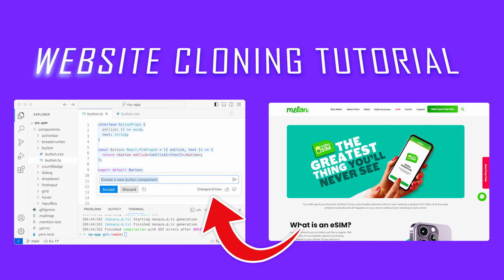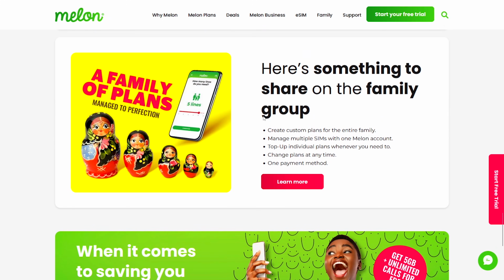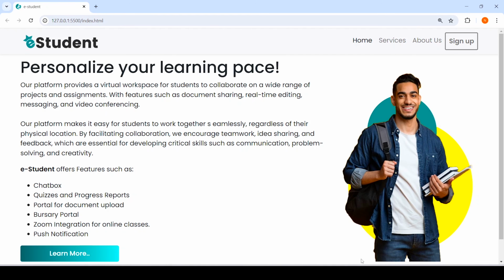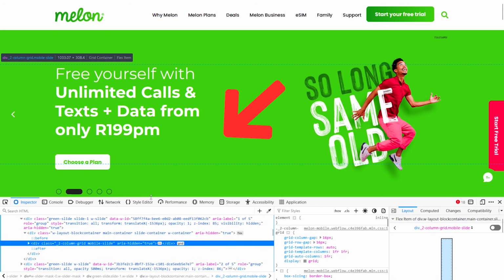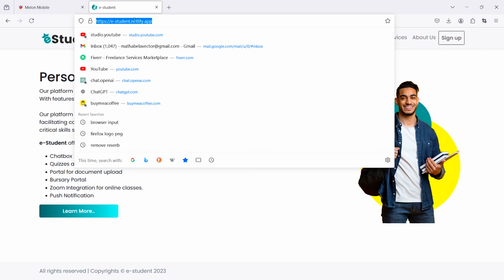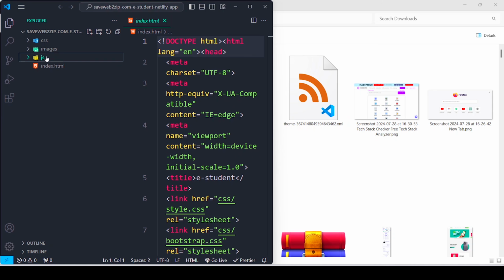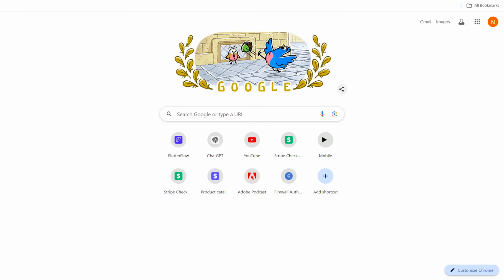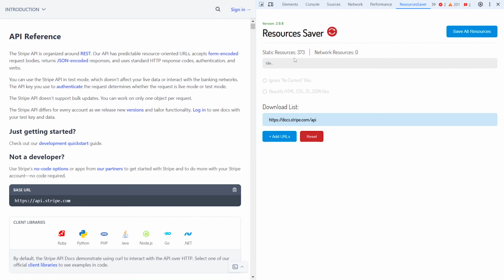How to Clone Any Website 🔥 | Download Any Website Source Code!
Lets learn how to clone any website from the internet to your local storage using three different methods. Discover how to copy the HTML, CSS, and other resources to study and recreate your favorite websites

🕒 Timestamps:
00:00 - Introduction
01:12 - Method One: Use Your Browser
02:02 - Method Two: Use an Online Tool
03:12 - Method Three: Use a Chrome Extension

🖥️CloneWebx:
If you want to easily clone any website into WordPress, check out CloneWebX!
🔗 Clone any website to WordPress with CloneWebX
✅ Easy • Fast • Automatic

[ Related Links ]

Happy coding! 🔧💻